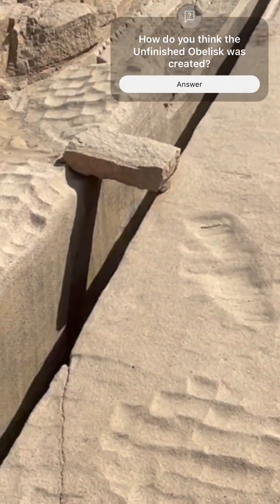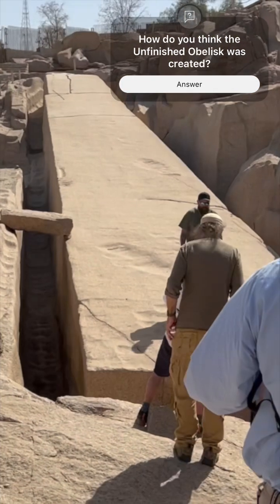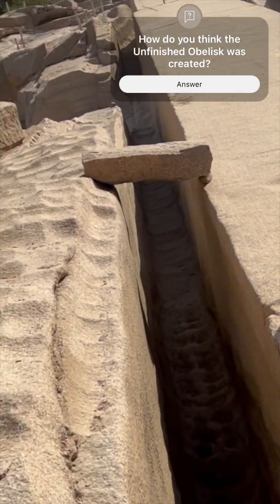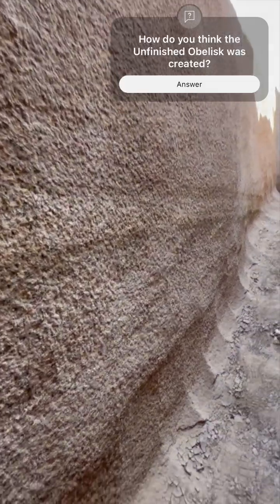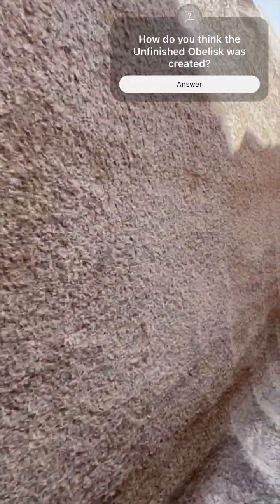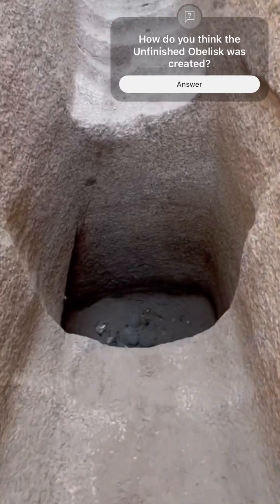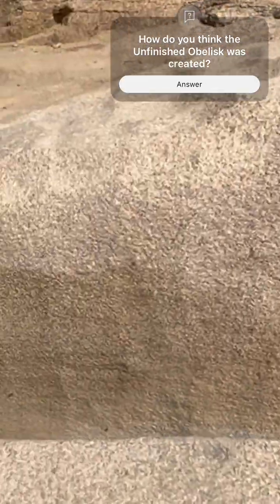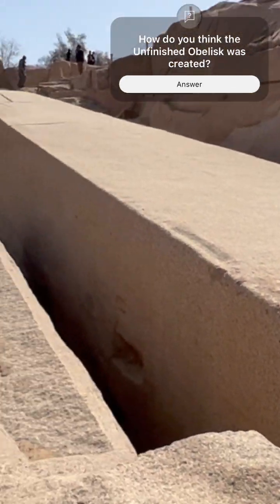How was the Unfinished Obelisk created?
During my tour to the Aswan Quarry in Egypt, our Stonemason guide suggested that there was evidence of water pressure somehow being used to cut the stone which can possibly explain the uniformity of the shallow scoop marks on and around the Unfinished Obelisk. However, the mainstream theory is that diorite stones (left on display around the obelisk) were used to pound the granite into shape then used to polish the stone flat after extracting it from the quarry.

What are your thoughts on these two theories? Do you have an alternative theory?

For anyone who follows him, there's a cameo of @reppin.nature in this video as well!